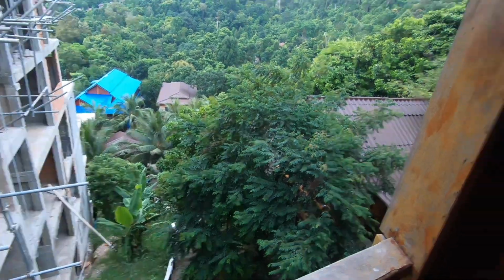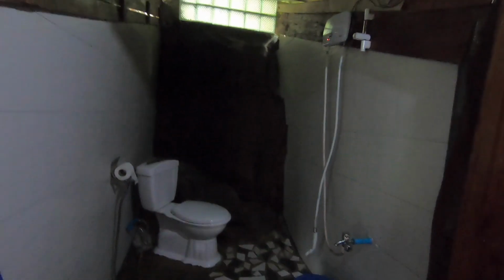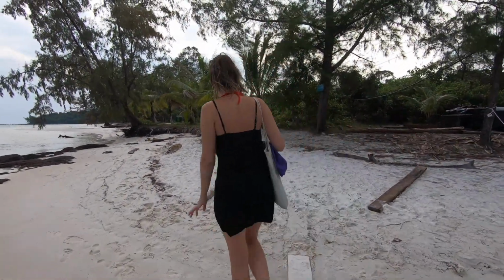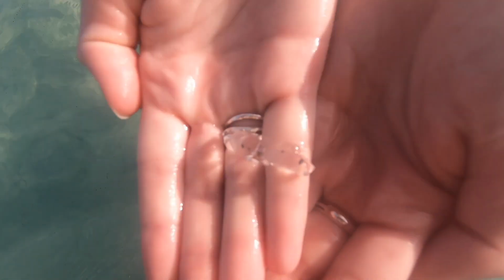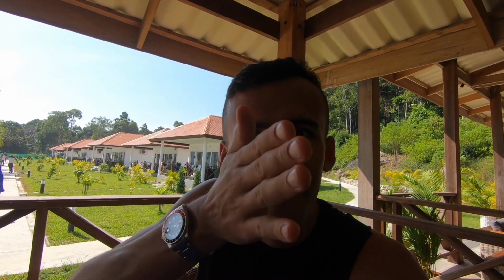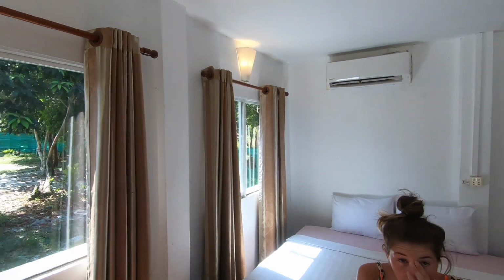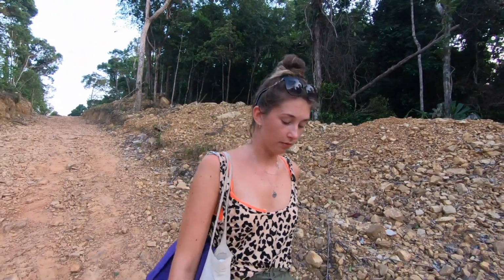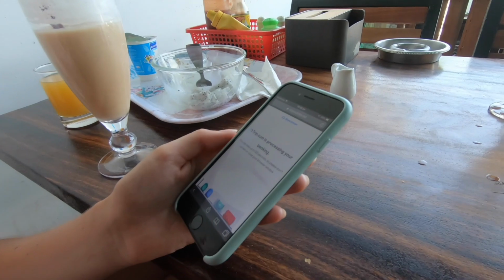CAMBODIAN ISLANDS TRAVEL VLOG | Travel with us! | Episode 15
TRAVEL WITH US!

Episode fifteen takes us over to the white sand beaches and crystal blue waters of Koh Rong and Koh Rong Sanloem. Join us for a whole lot of chilled vibes, good food, bungalows on the beach and more.